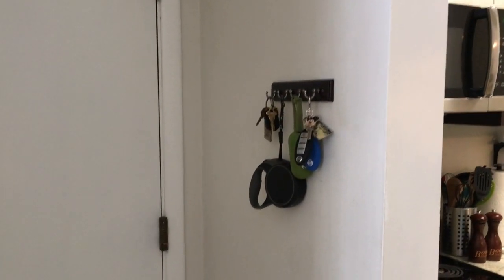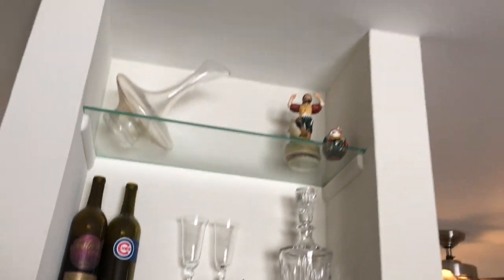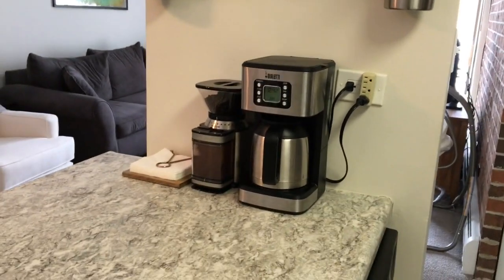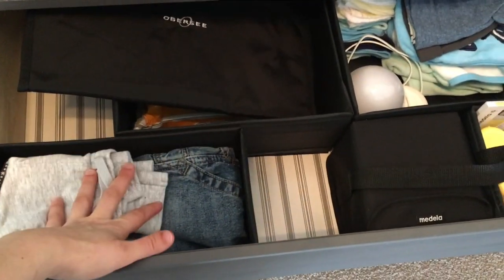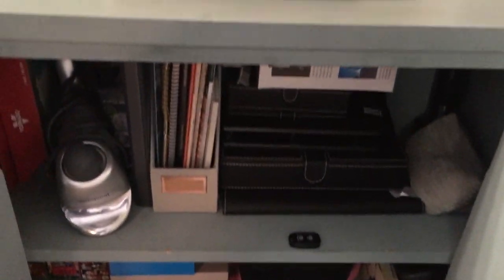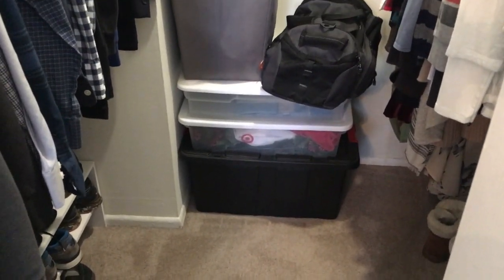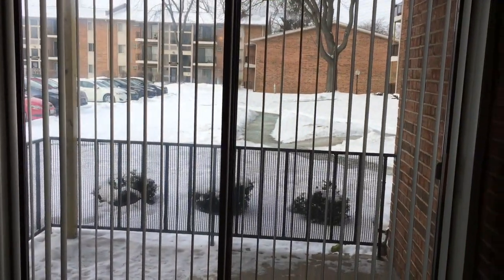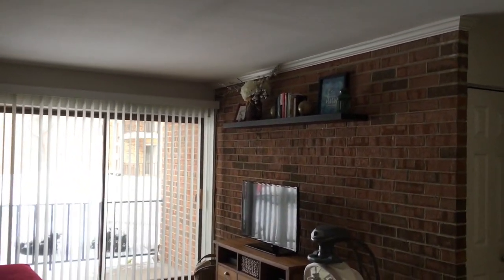Bringing home baby to TINY 710sq foot apartment!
This is how Jesse and I plan on bringing home baby to a tiny 740sq foot apartment.